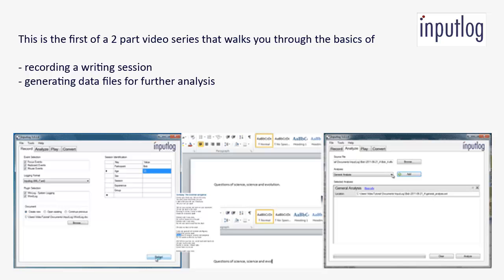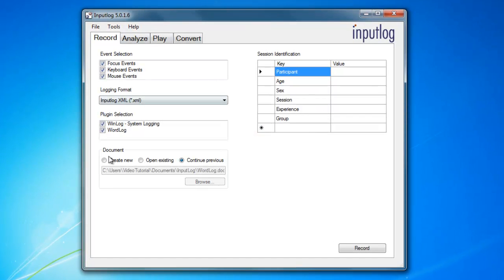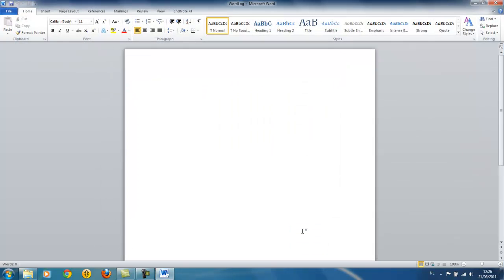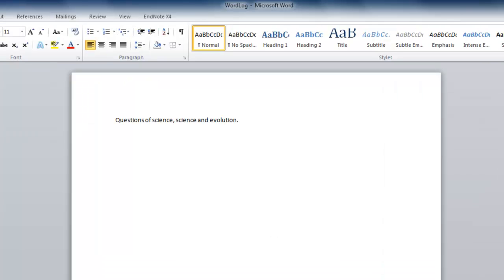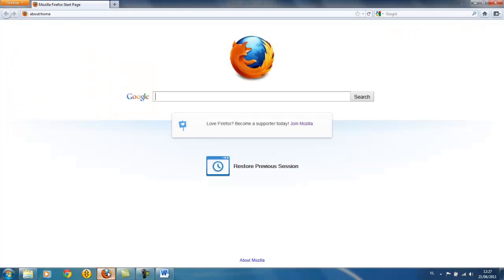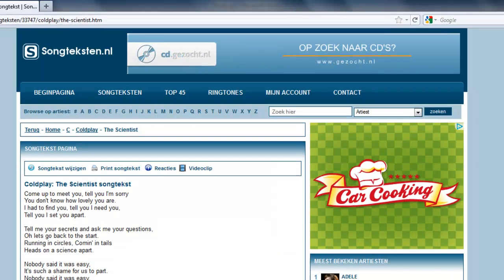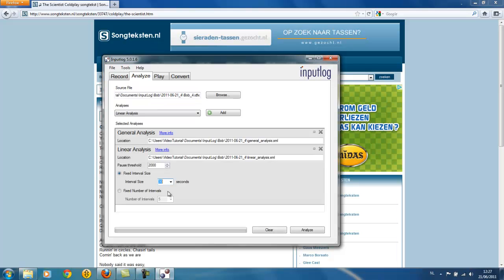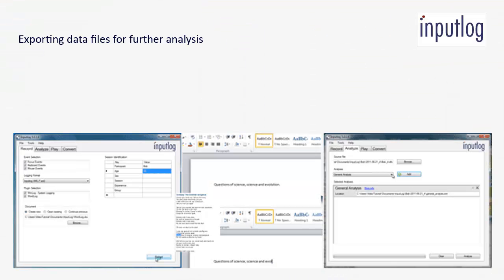Inputlog - Recording A Writing Session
In the demo video, you learn the basics of how to record and analyse a writing session via Inputlog.